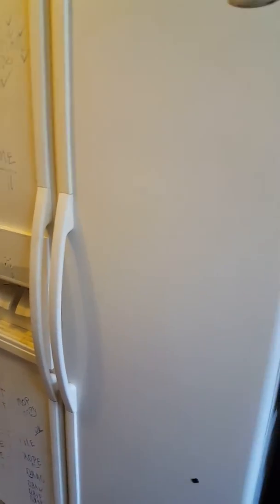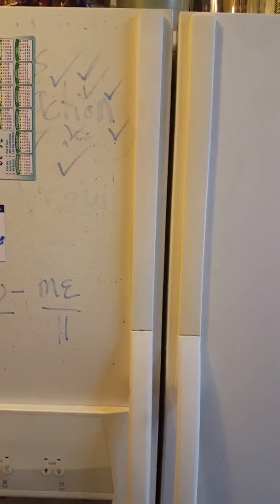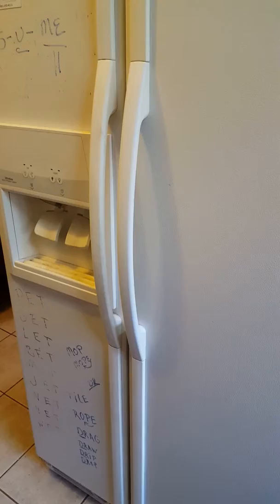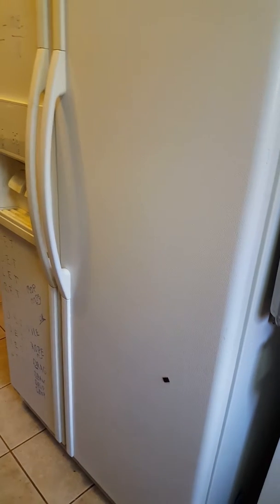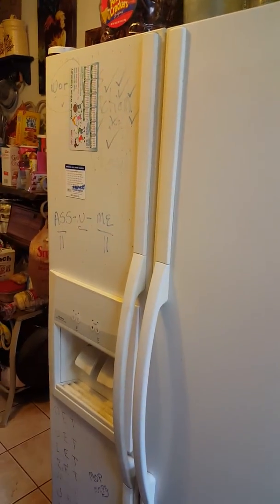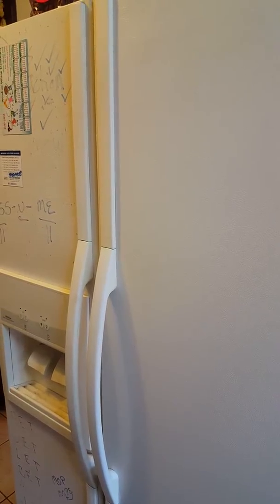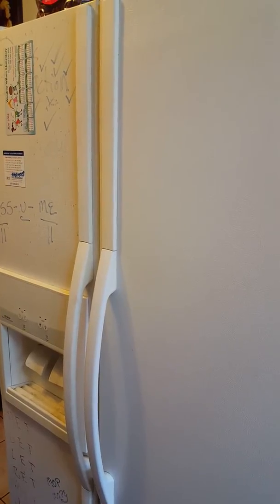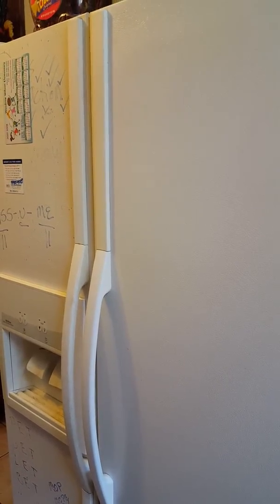Non-toxic cleaning part 2